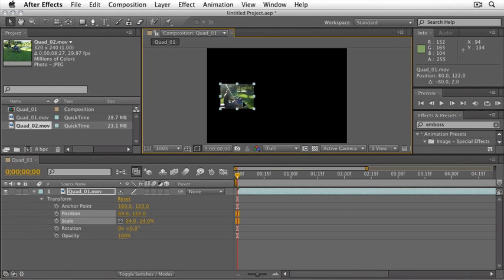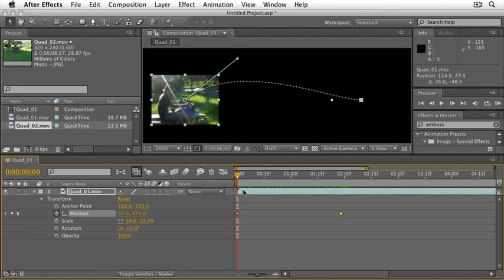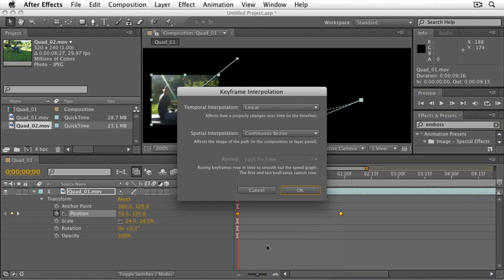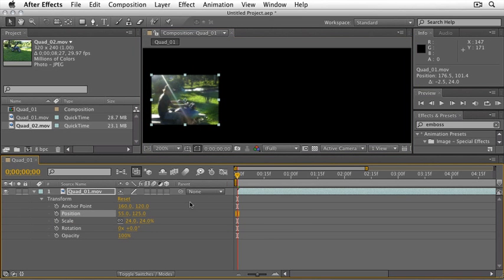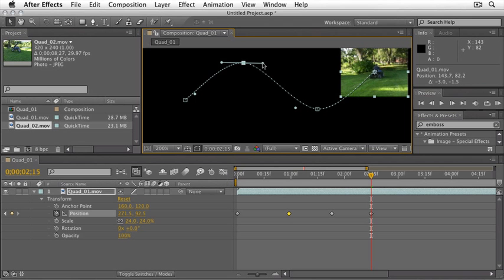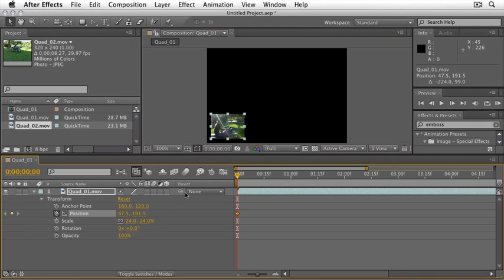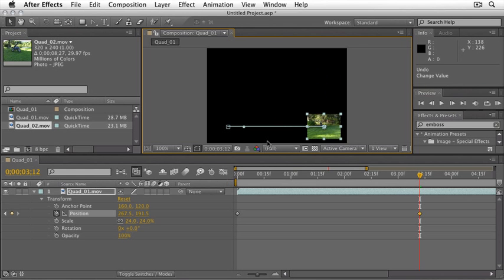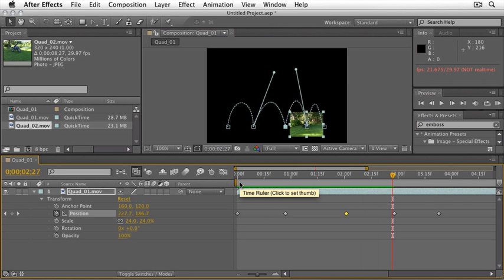TAEC5ES_P01_C02_L03